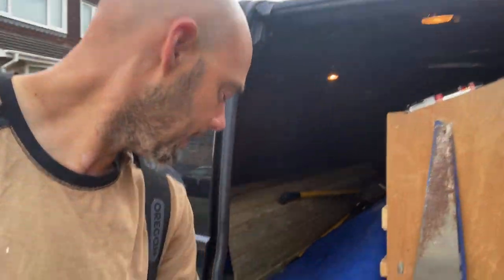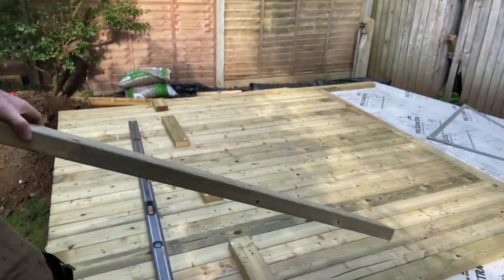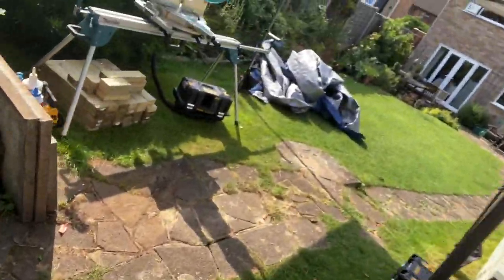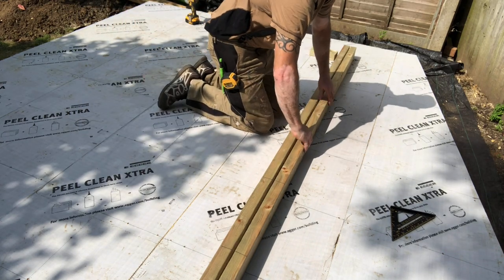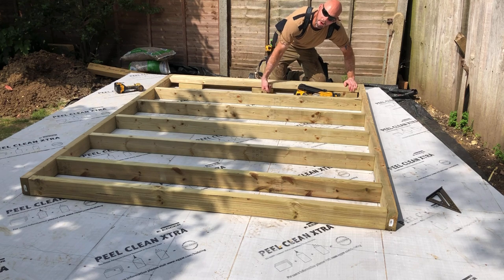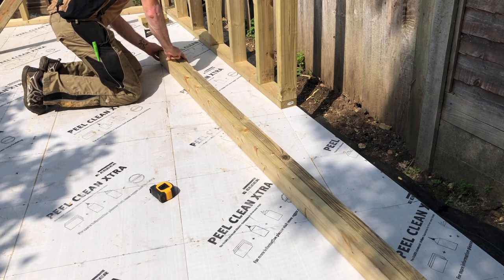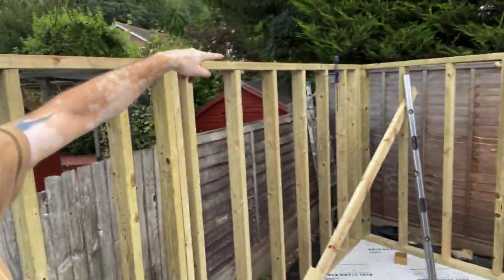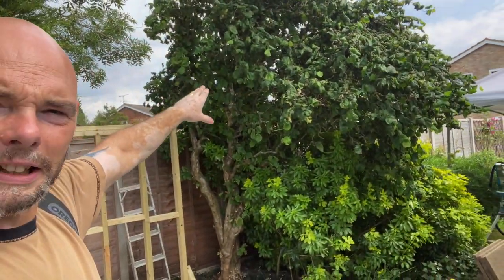Garden Room How To: Build & Frame Your Walls From Scratch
This video will show you:
-How to 'gang cut' your studs in one swoop
-How to sort your studs with the wood 'crown' up
-Measure and work out wall height
-Show you how to plan ahead for your walls including how to use a 'Californian Corner'
-How to fast fit your noggins
-Why you should fit a top trimmer plate

Oh Happy Days!!